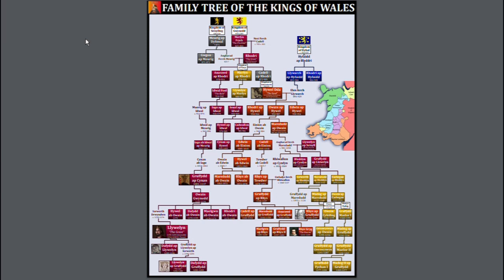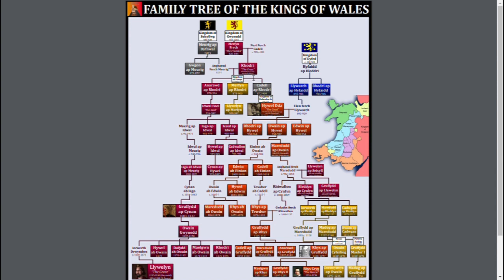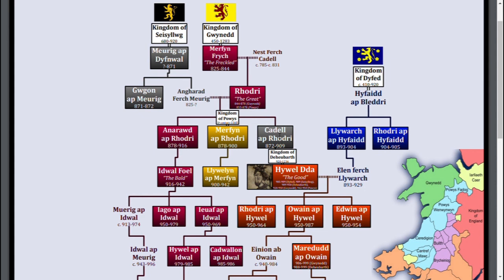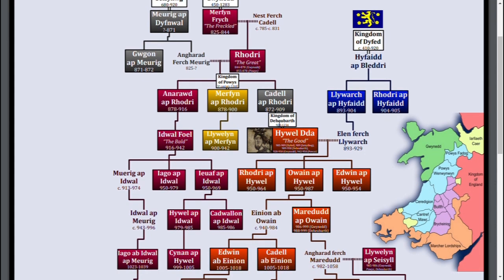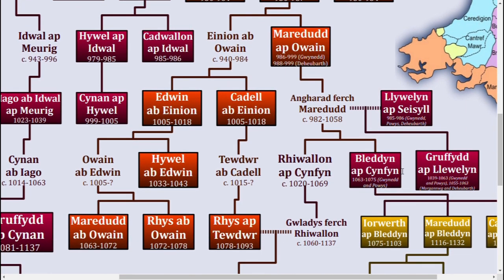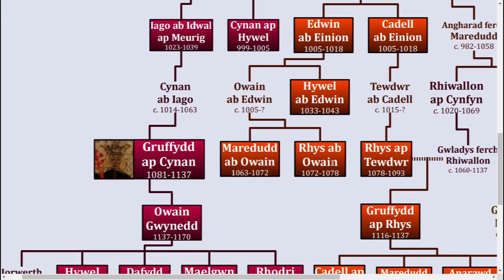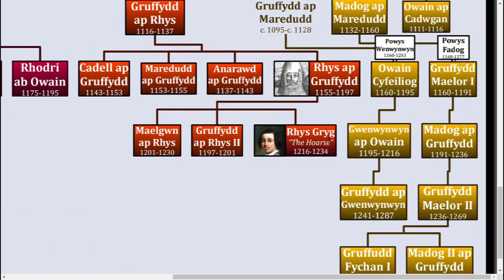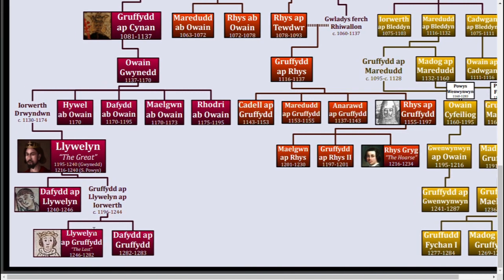The Land of Unpronouncable Names | The Family Tree of the Kings of Wales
This video is a collaboration with CardinalConky. Check his video about the kingdoms of Wales before this family tree started

Safe to say that I'm never going to pronounce any Welsh names ever again! In this video, I go over the family tree (part of it at least) of the Kings of Wales and its many kingdoms (Gwynedd, Powys, Dyfed, Deheubarth, and Seisyllwg). Enjoy!